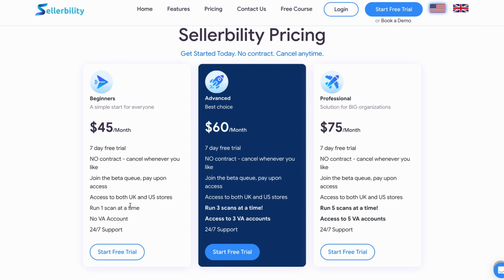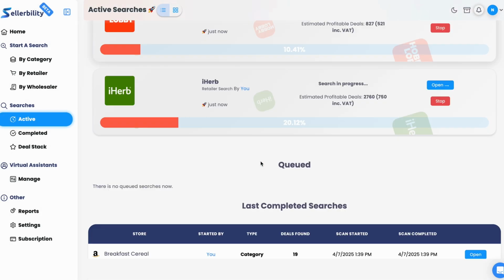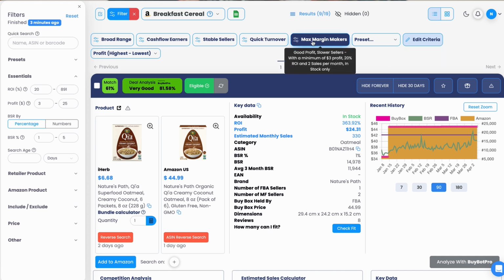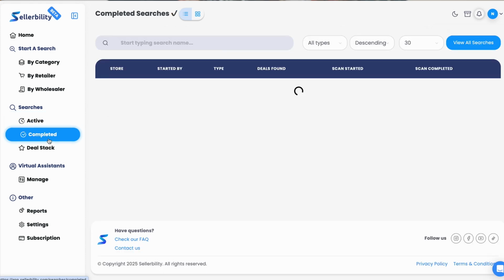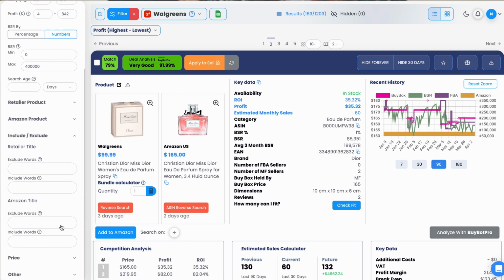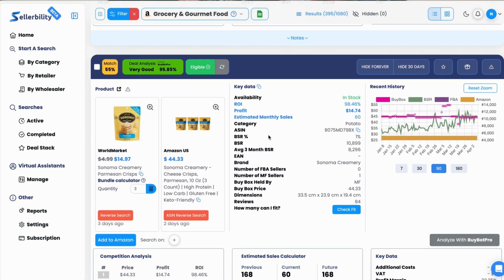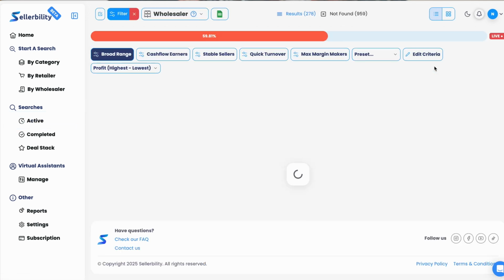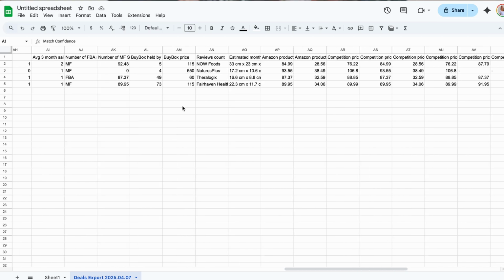OA Made Easy with Sellerbility! Step-By-Step How To Use the Easiest OA Software Out There for Amazon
Ready to make Online Arbitrage feel like a walk in the (profit-filled) park? In this video, we’re diving deep into Sellerbility, the easiest OA software for Amazon sellers who want to save time, boost ROI, and actually enjoy the sourcing process.

Whether you’re a beginner or a seasoned flipper, this step-by-step tutorial walks you through everything you need to know—from category searches to integrations—with all the nerdy (but necessary) details.

Get ungated in Grocery, Topical, Toys or the Premium brands like Nike, Adidas, Under Armour, and more!

Timestamps to Guide Your OA Greatness:

0:00 OA Made Easy with Sellerbility! Step-By-Step How To Use the Easiest OA Software Out There for Amazon
1:15 Sellerbility Pricing and Levels
3:26 How to Run OA Category Searches on Sellerbility
5:09 How to Run OA Retail Searches on Sellerbility
6:50 How to Run Wholesale Searches for Amazon with Sellerbility
8:21 Sellerbility Presets and Search Filters
11:34 Adjusting Multipack Listing Calculations with Sellerbility
14:28 Creating a Custom Preset in Sellerbility OA Search tool
22:24 Using Reverse Search in Sellerbility for OA Amazon Sourcing
27:35 Setting Up Your Sellerbility Settings for Searches, ROI and More
29:27 Setting up Sellerbility Intergrations with Google Sheets, Profit Protector Pro and Buy Bot Pro